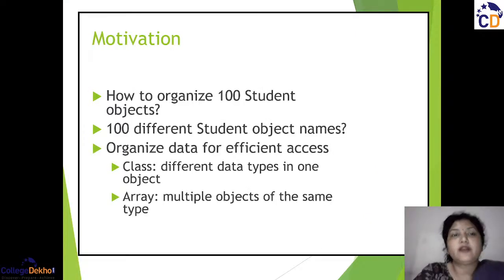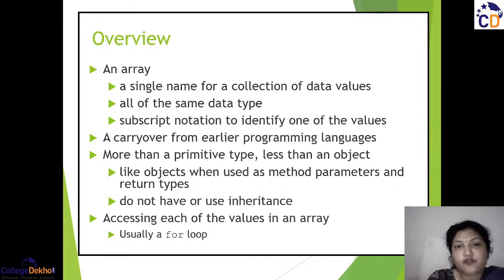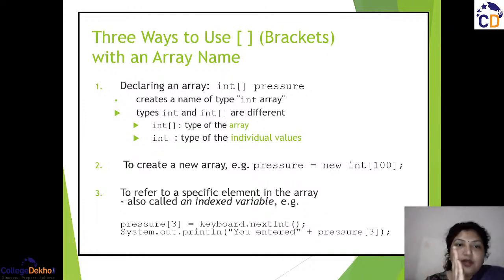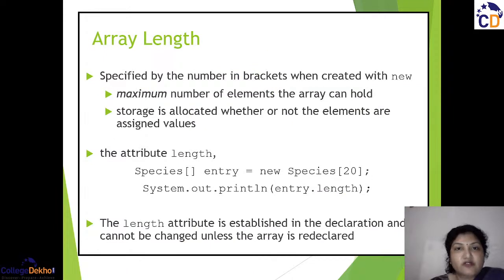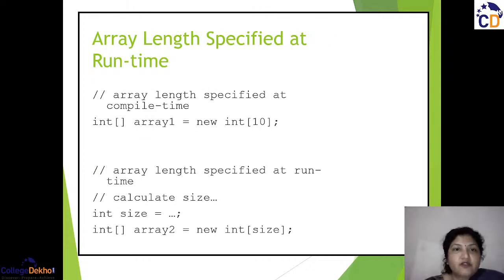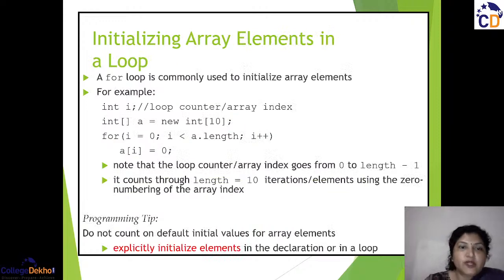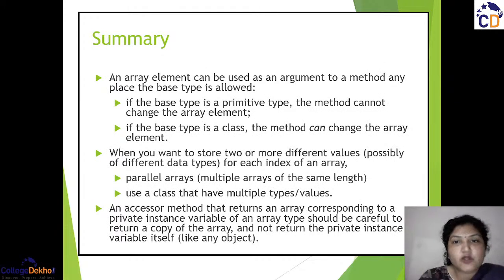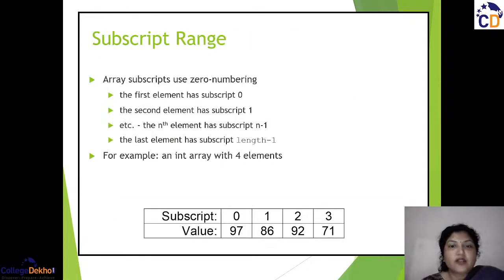Array in C | Sheetal Ma'am | College Dekho